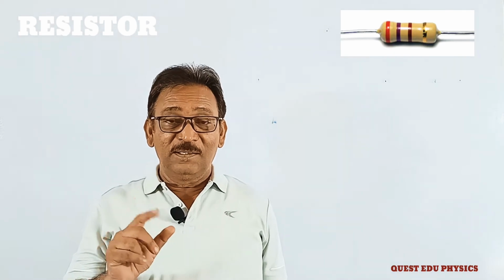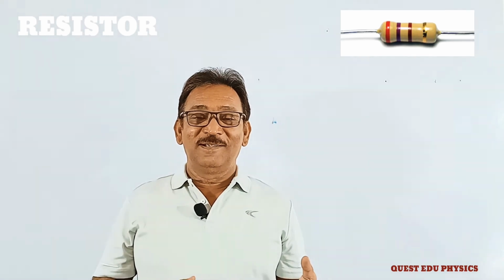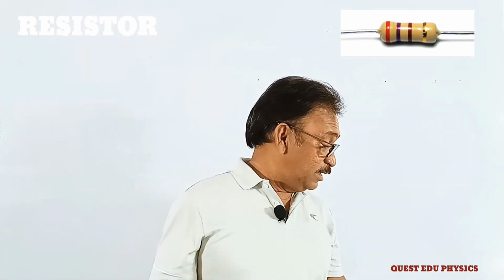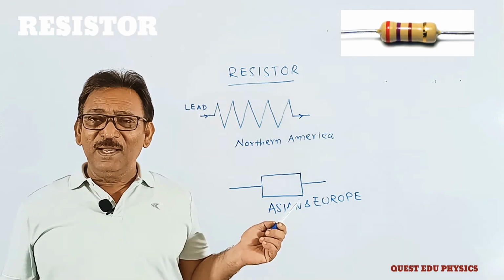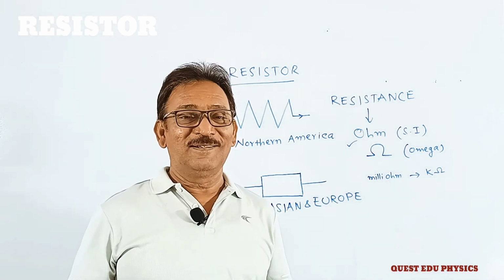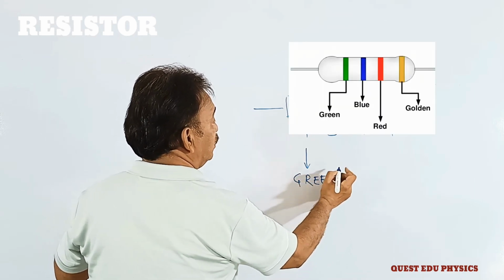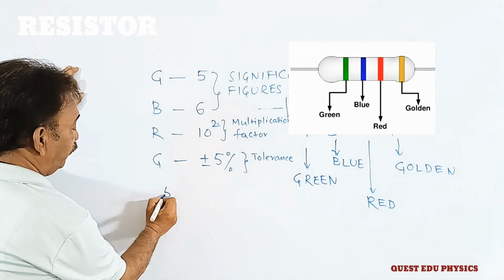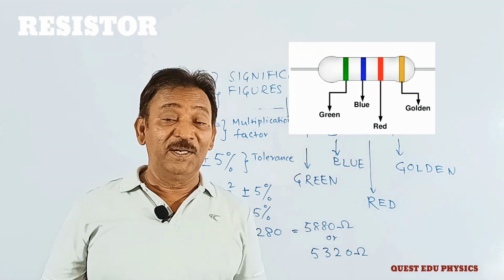resistor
introduction to RESISTORS and Resistance